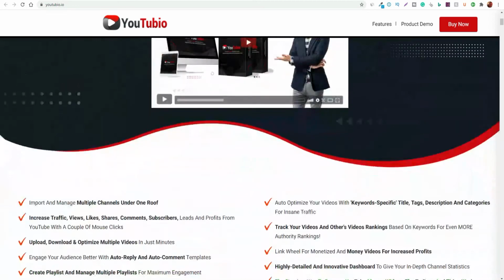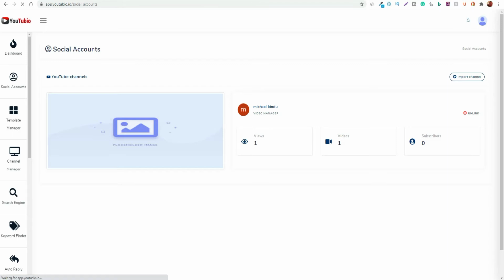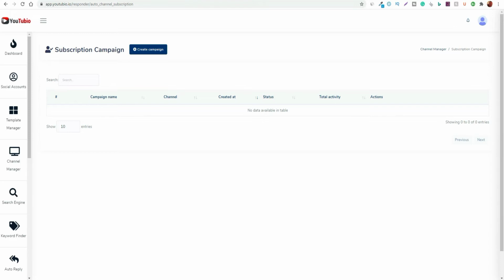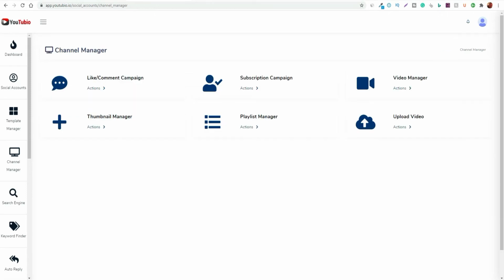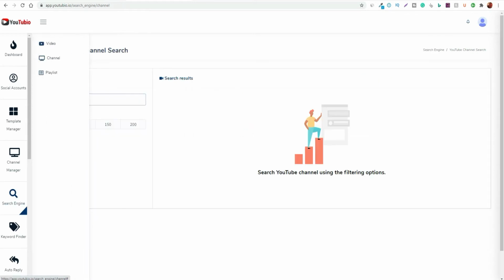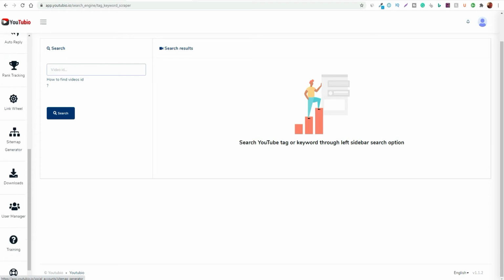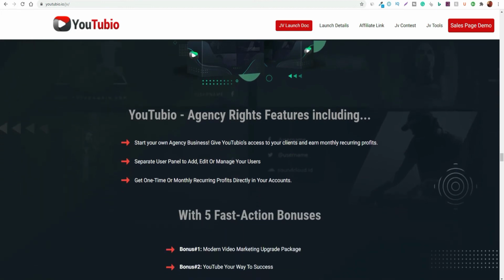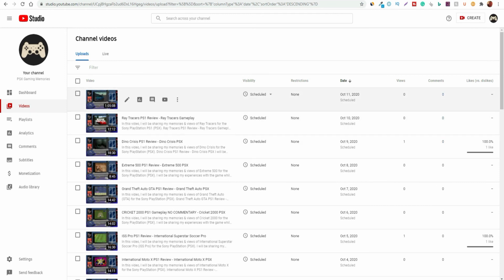Youtubio Review - 🥱 You Don't Need This 🥱 - Youtubio Honest Review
This video will provide an honest review of Youtubio, a new software app by firelaunchers. I will give an overview of sales page along with the members area while explaining why this will not be suitable if you are serious about building an online business..!

Timestamp Sections

01:14 Sales Page
02:45 Members Area
09:16 Upsells
12:40 End Section